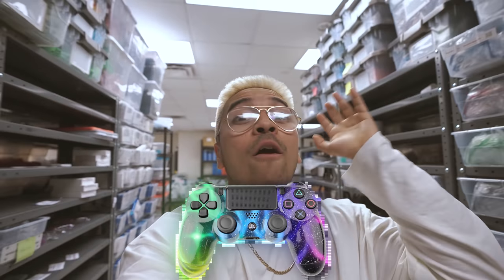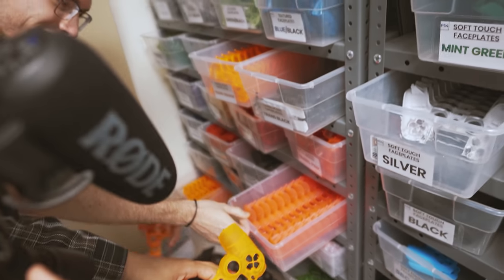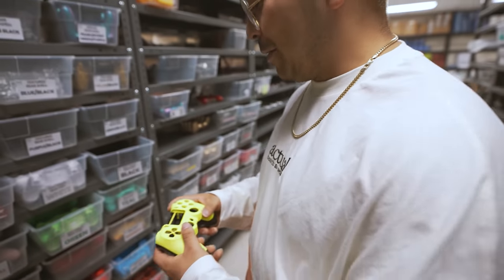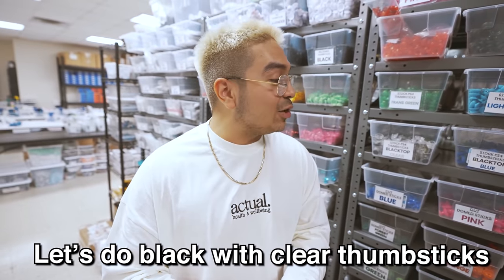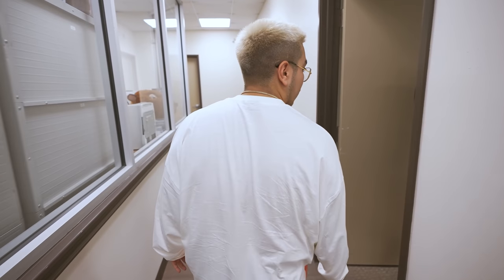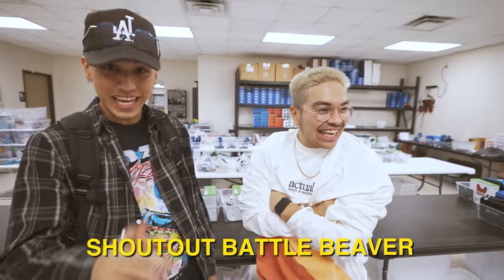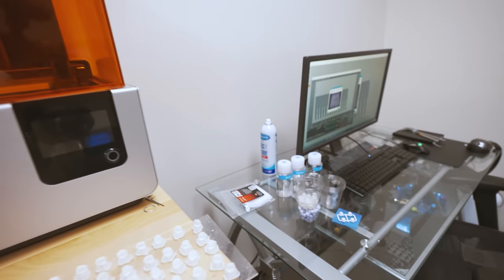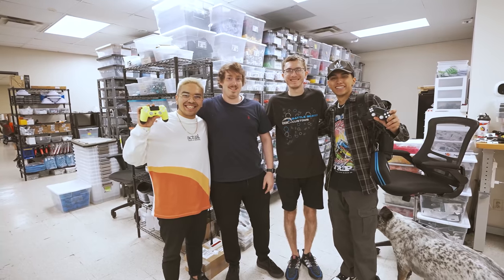I Hand Built the ULTIMATE Gaming Controller From Scratch...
Socials -

🎮  Use Code "Repullze" for all Battle Beaver purchases!

🎮  Use Code "Repullze" for all KontrolFreek purchases!

Intro instrumental produced by Chuki.
Outro instrumental produced by Jesse Calentine.